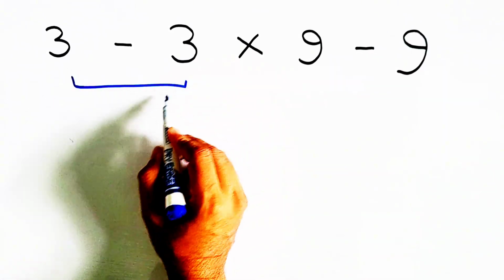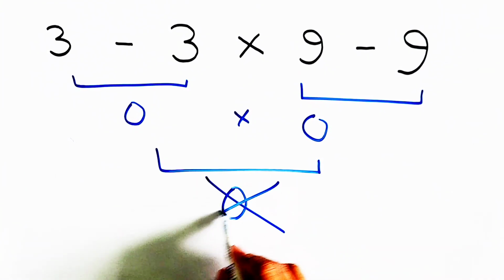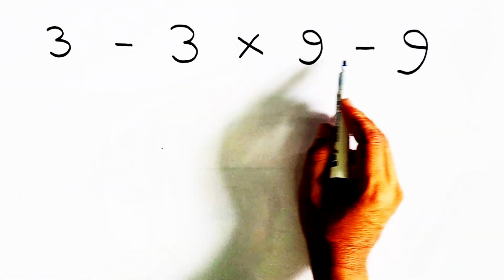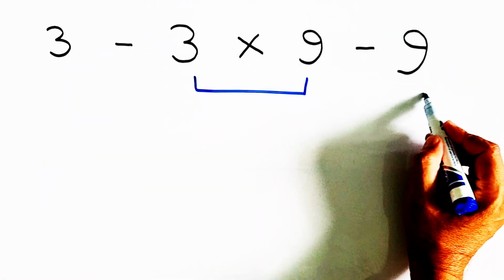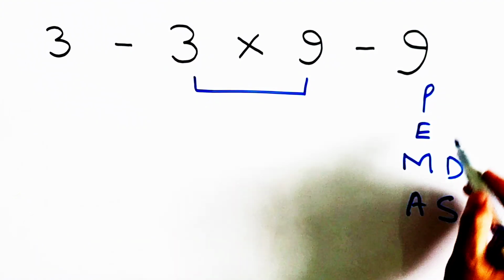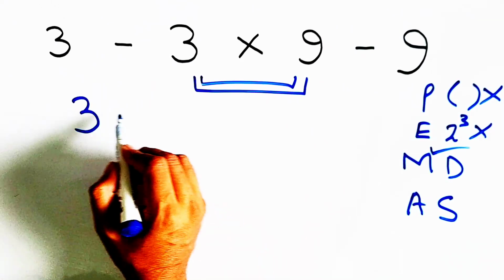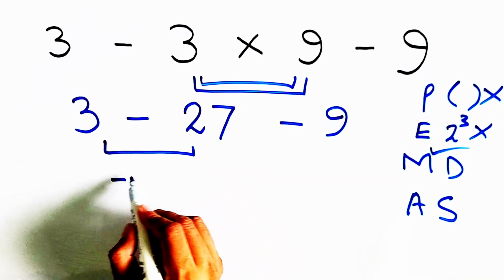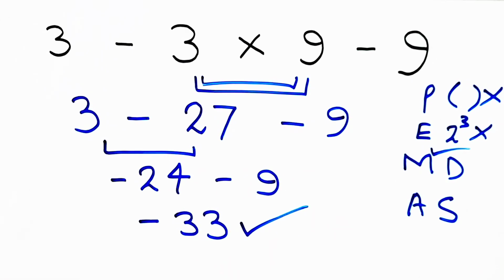Be Alert While Solving This Math Problem!